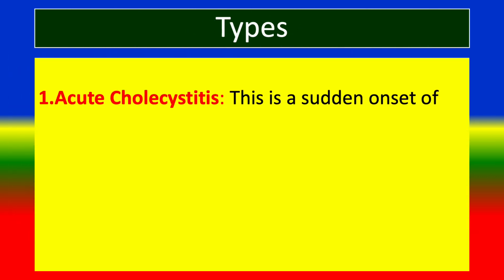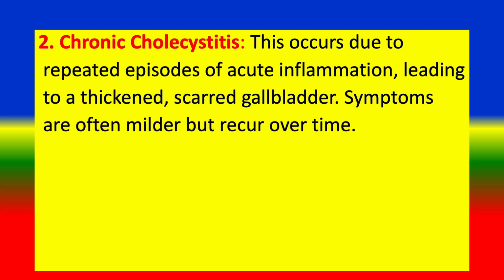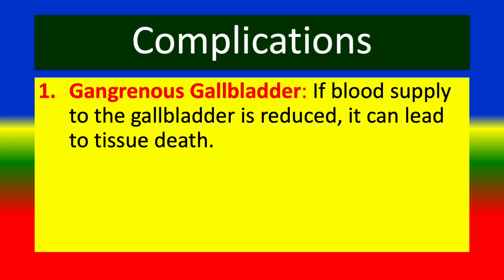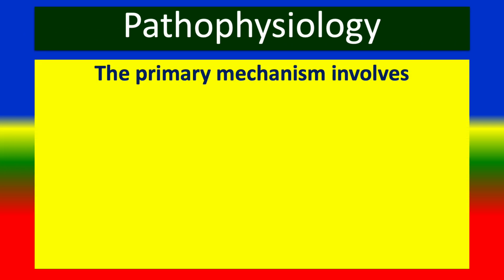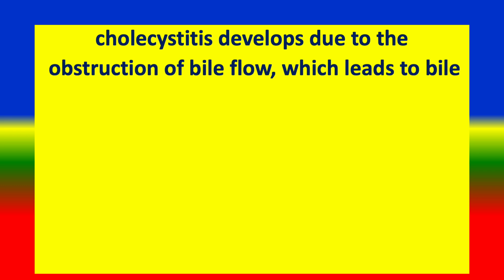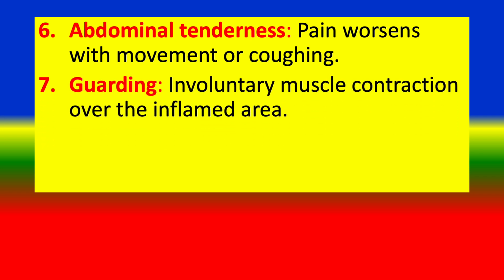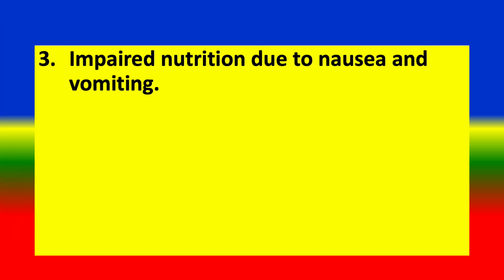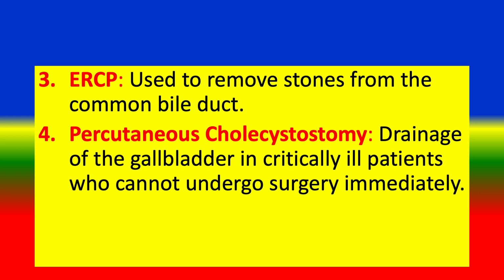CHOLECYSTITIS - Definition, types, causes, pathophysiology, signs & symptoms, medicine